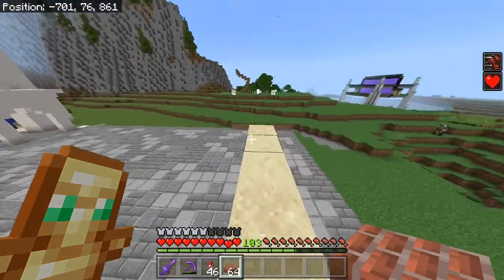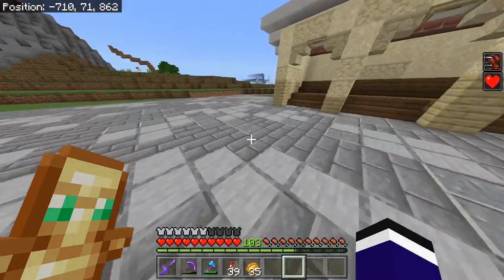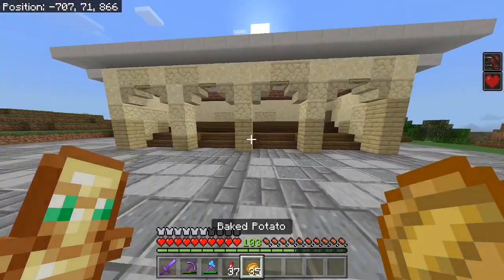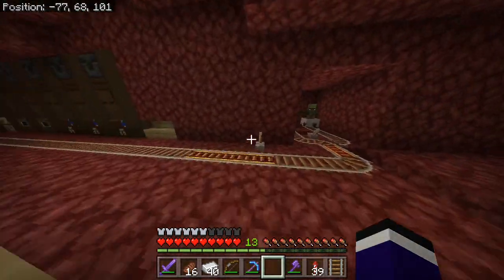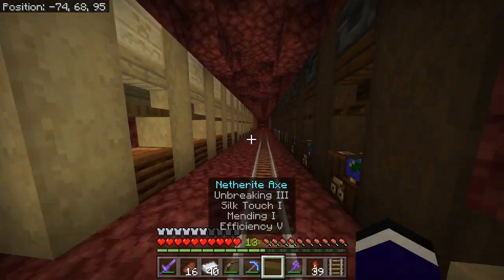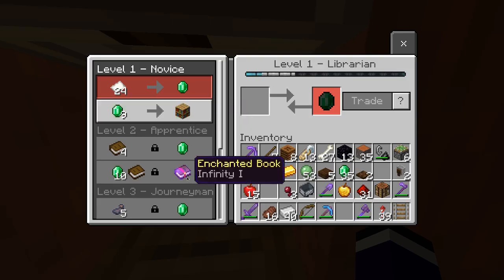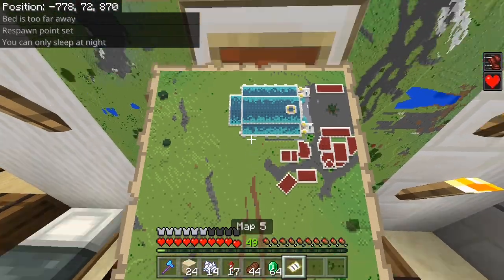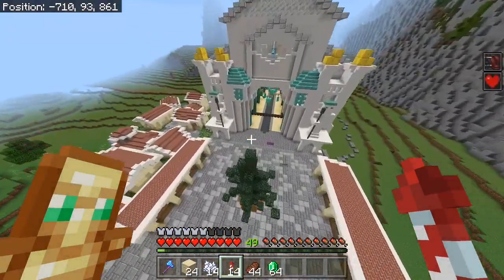BlockSMP 3 Ep 14 The start of the Great Greek City (Minecraft 1.18)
in this episode I start building a Greek City around my megabass